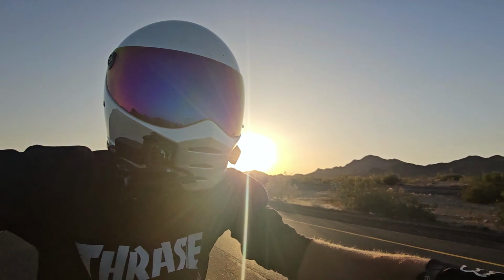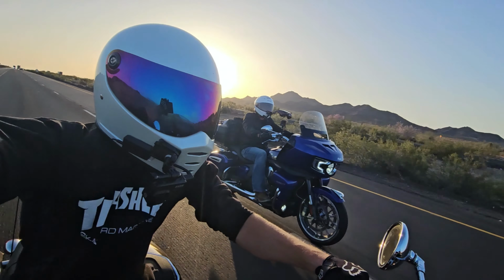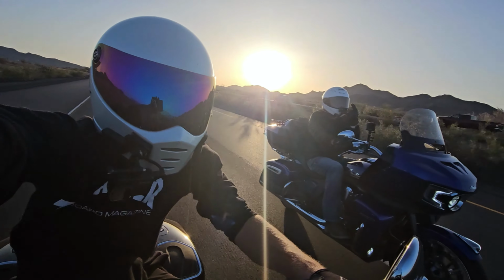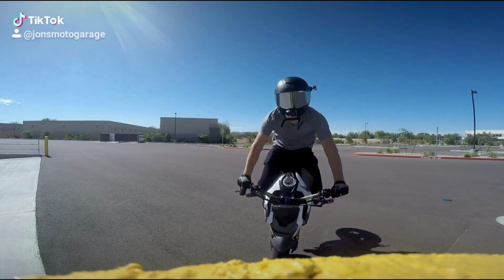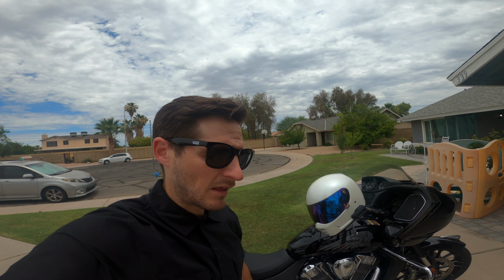I Won't Go Back - New Cardo Packtalk Pro Headset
I'm not sure how it happened, but I managed to make my way into the Cardo Packtalk Pro press release. I was also able to get my hands on the brand new Cardo Packtalk Pro and try it out for myself to see what the hype is all about. Up until this point, I was using the Sena Headset for my communication needs. It didn't take much for me to become a Cardo fan given the ultra high quality of the Cardo JBL Speakers. That alone had me sold. However, the Packtalk Pro also offers a few other cool features that are the cherry on top. Check my vid for the full review!

cardo packtalk pro vs senna sena headset packtalk edge 2024 review brand new

Shout out to these rad companies that have supported the channel in one way or another:
Moni Moto - GPS tracker for your bike. You can purchase the Moni Moto GPS Tracker

Follow Her on Instagram: @jackiesmotogarage

Gear I Use: Lapel Mic w/GoPro Hero5 Connection (everything you need for audio setup)